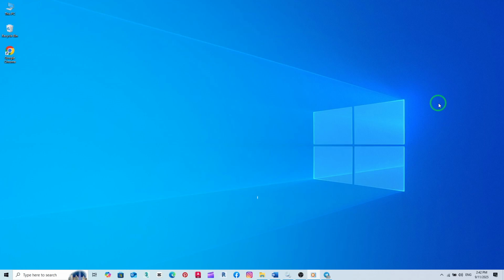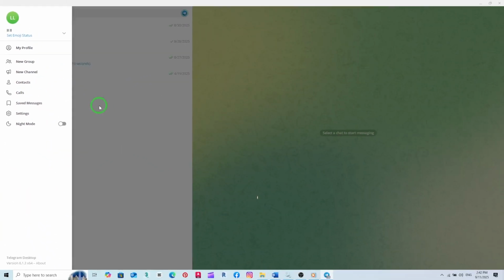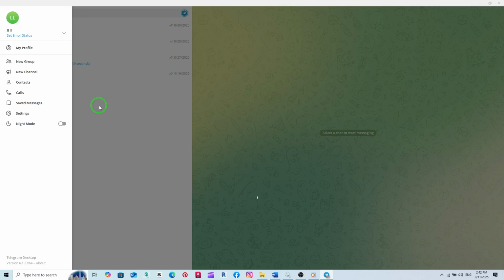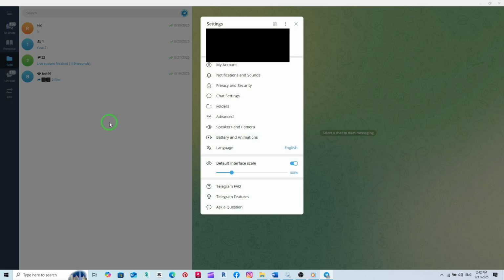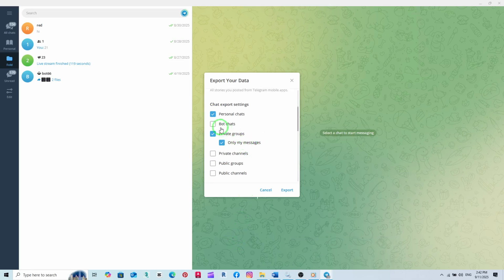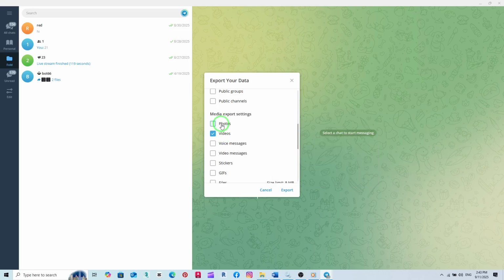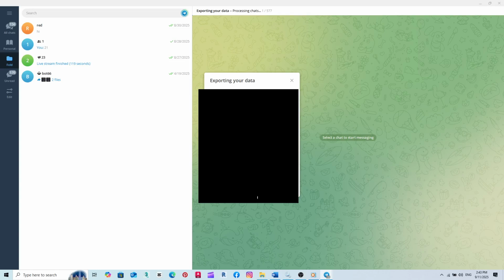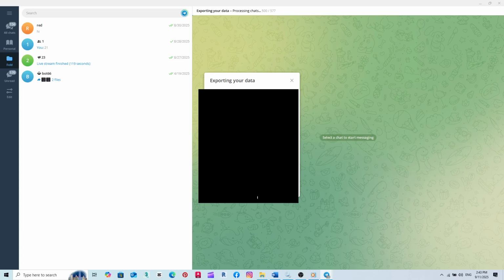How To Export Videos From Bot Chats On Telegram App On PC (New Update)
Learn how to export videos from bot chats on the Telegram app on PC with the latest update. This step-by-step guide will help you quickly access and save your bot chat videos with ease.

Steps to export videos from bot chats:

1. Open Telegram app

2. Click on the three lines at the top of the page

3. Enter to Settings, then Advanced

4. Scroll down to Export Telegram Data

5. Check only Bot Chats

6. Scroll down to check Videos, click on Export

7. After ending the export, click on Show my data-
Timeline:
00:00 Start
00:12 How to do it
01:05 End